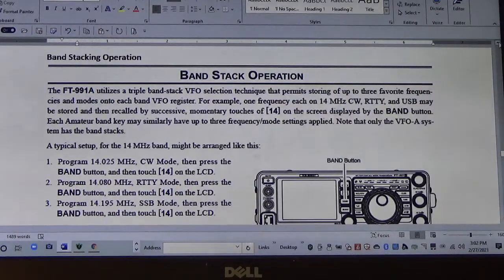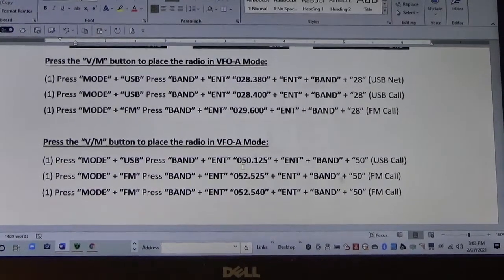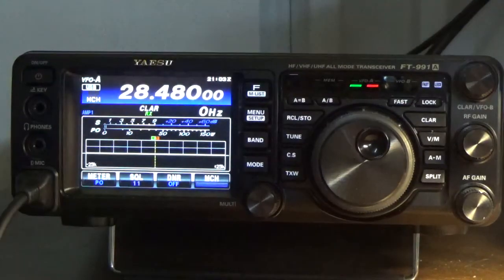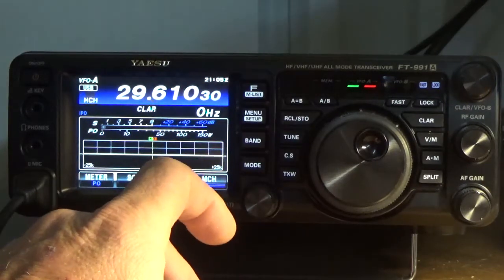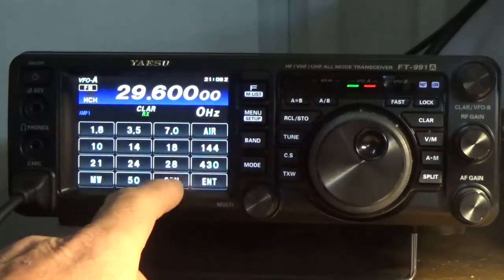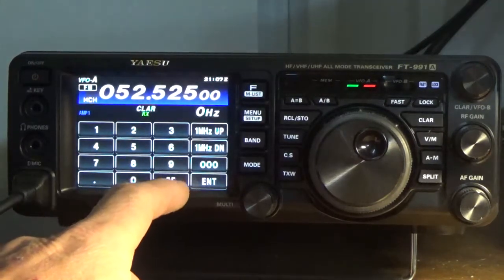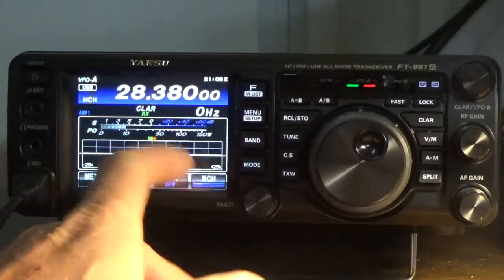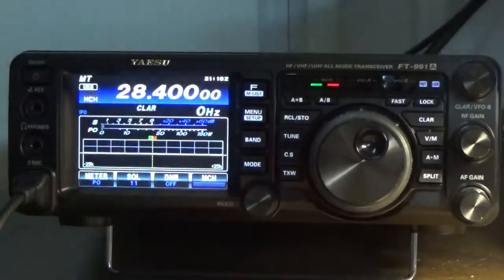Programming Band Stacking Operation (BSO) into the FT-991A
This video describes how to add three programmed frequencies and modes for quick recall access under the Band Stacking Operation feature.  This is useful if you want to access particular calling or other mode/frequencies on any band, you can recall the frequency and the use the VFO to go to memory tune "MT" and scroll the particular band.  You can also use the antenna tuner and this tuning adjustment will stay with the memory location.  Also showing new power supply Powerwerx SS-30DV with two Anderson Power  Pole connectors located on the front.

The USB Net mentioned below an informal net held in the Abilene area every Friday and Saturday night to promote Technicians to the use their HF rigs and get some practice in the voice Technician area of the band plan 28.300 to 28.500/

The below shows the steps used in this Video:
Press the “V/M” button to place the radio in VFO-A Mode:
(1) Press “MODE” + “USB” Press “BAND” + “ENT” “028.380” + “ENT” + “BAND” + “28” (USB Net)
(1) Press “MODE” + “USB” Press “BAND” + “ENT” “028.400” + “ENT” + “BAND” + “28” (USB Call)
(1) Press “MODE” + “FM” Press “BAND” + “ENT” “029.600” + “ENT” + “BAND” + “28” (FM Call)

(1) Press “MODE” + “USB” Press “BAND” + “ENT” “050.125” + “ENT” + “BAND” + “50” (USB Call)
(1) Press “MODE” + “FM” Press “BAND” + “ENT” “052.525” + “ENT” + “BAND” + “50” (FM Call)
(1) Press “MODE” + “FM” Press “BAND” + “ENT” “052.540” + “ENT” + “BAND” + “50” (FM Call)